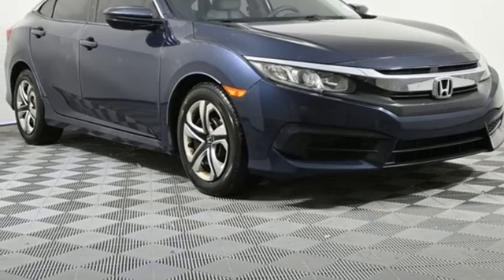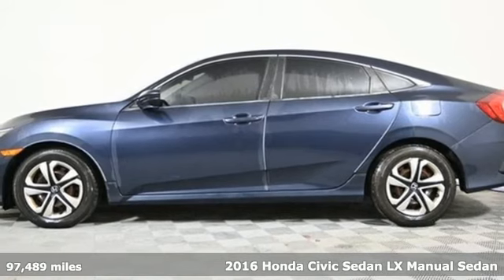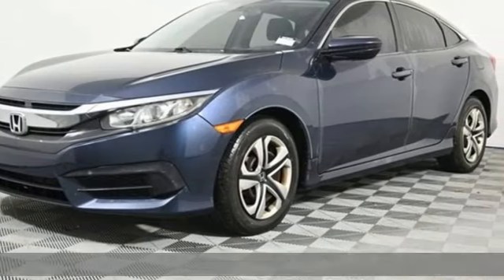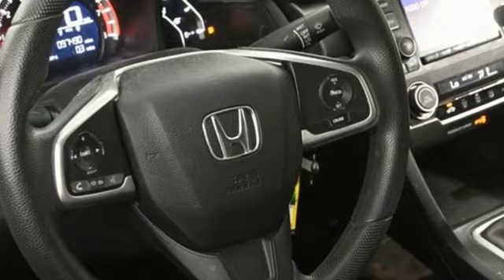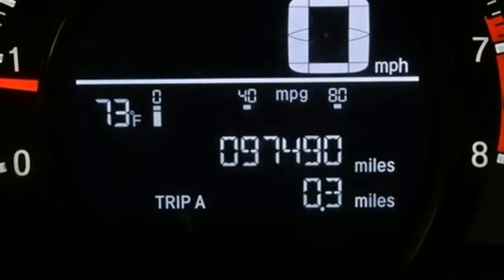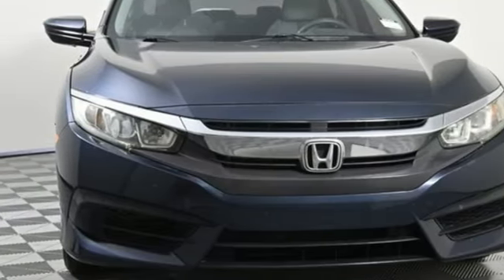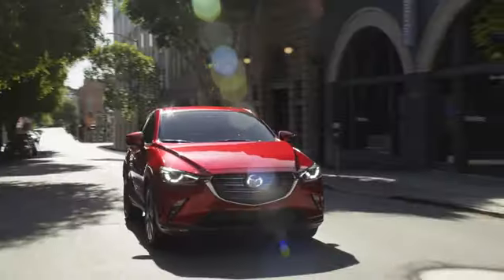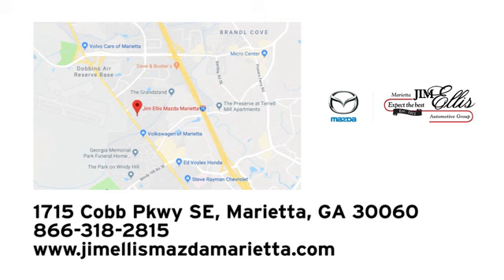Used 2016 Honda Civic Marietta Atlanta, GA Z67963A - SOLD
Year: 2016
Make: Honda
Model: Civic
Trim: LX
Engine: 2.0L I4 DOHC 16V i-VTEC
Transmission: 6-Speed Manual
Color: Blue
Interior: Gray
Mileage: 97489
Stock #: Z67963A
VIN: 19XFC2E50GE077180

Address:
1141 Cobb Parkway Southeast